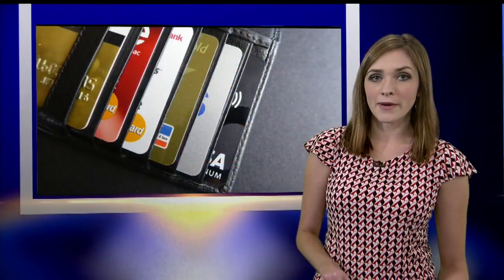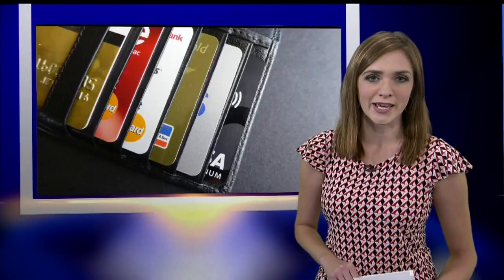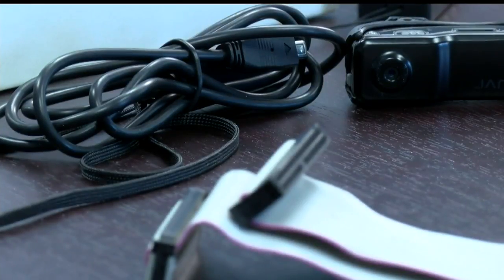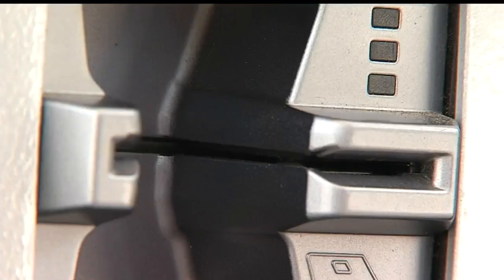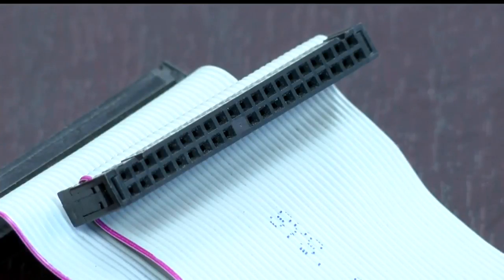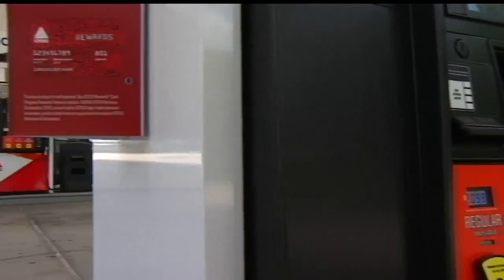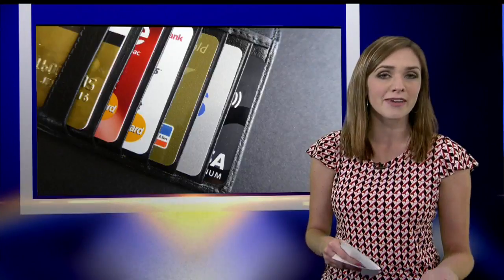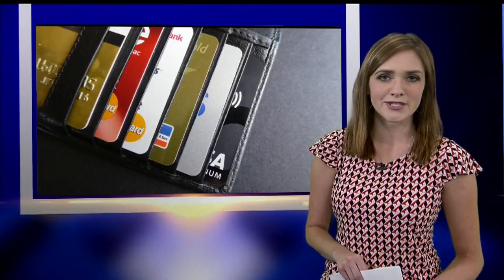Have a cell phone? You can detect a credit card skimmer near you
Data thieves are getting more sophisticated, but the technology to combat them is getting better, too.